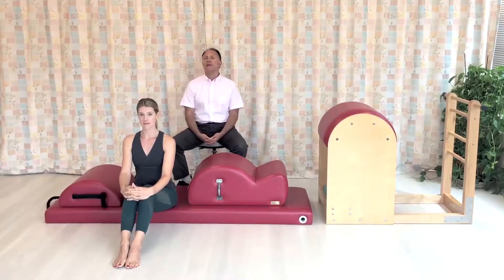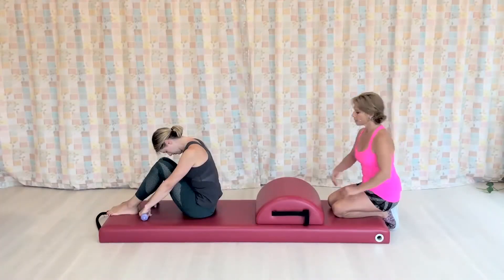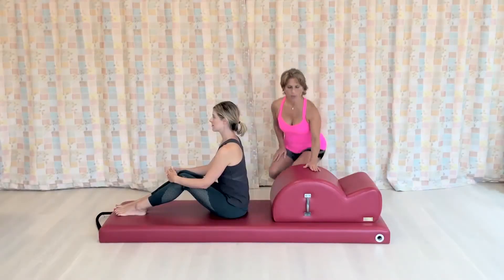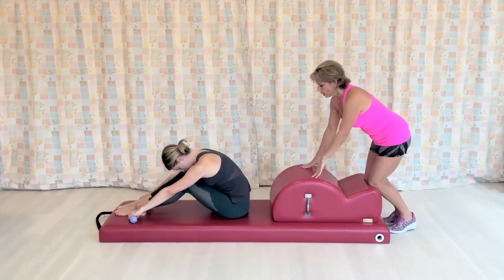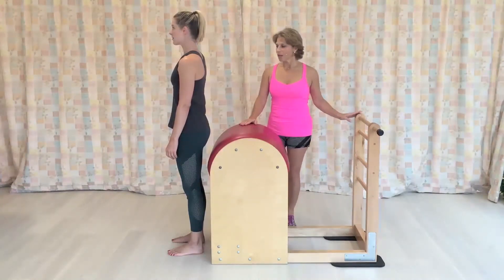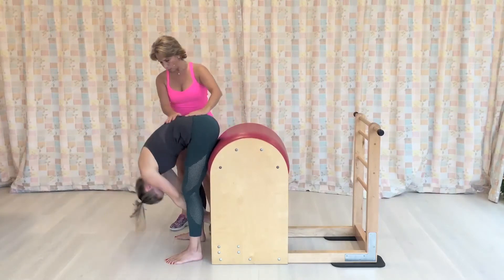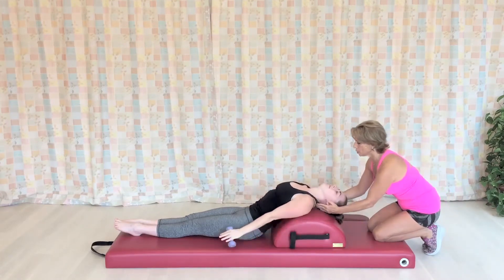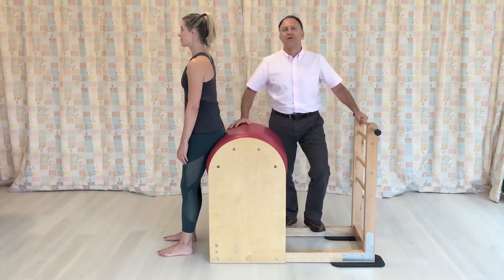Thoracic Extension Stretch on Pilates Apparatus COMPLETE